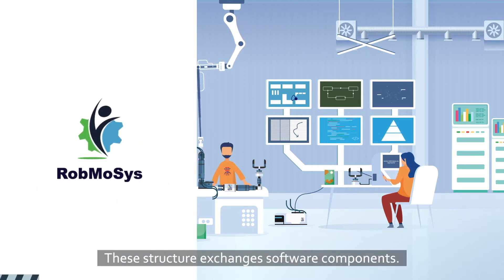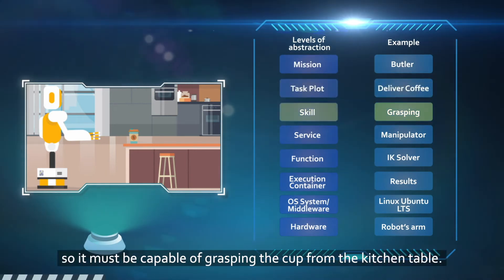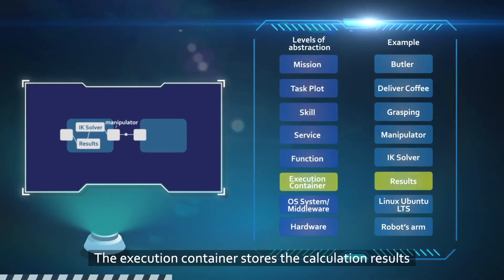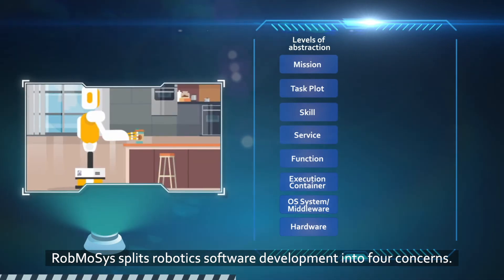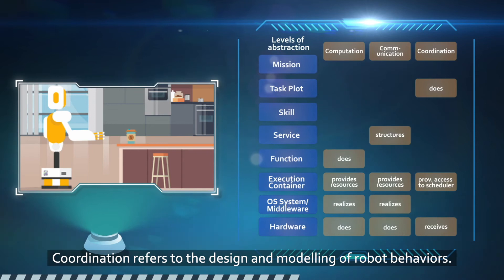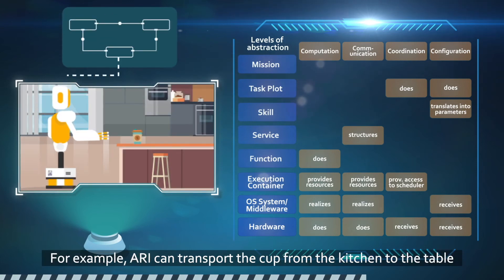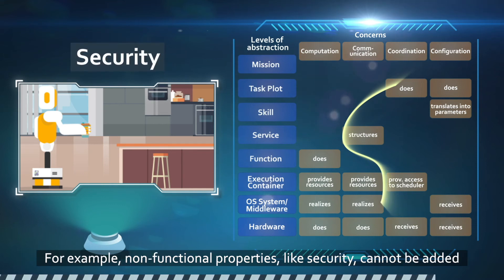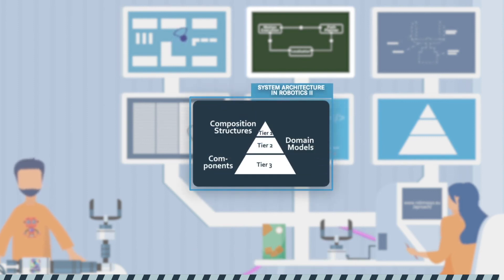RobMoSys Academy 2: System Architecture in Robotics I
In this video, you will learn how to reduce complexity when developing software for robotics using the modular structure adopted by the RobMoSys project.

RobMoSys splits robotics software development into four concerns:

Computation - is related to active system parts that consume CPU time
Communication - concerns the exchange of information between related entities.
Coordination - refers to the design and modelling of robot behaviors.

Configuration - includes parameter-settings of individual components and wiring between interacting components.

Levels of abstraction and separation of concerns reduce complexity by allowing developers to focus on a single problem.

Watch our next video to lear about the General Composition Structure used in RobMoSys.